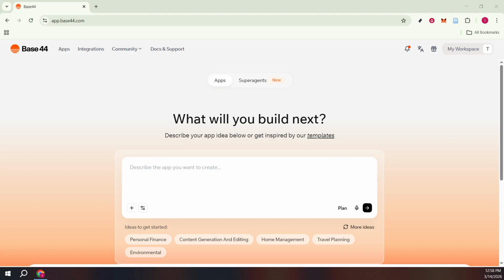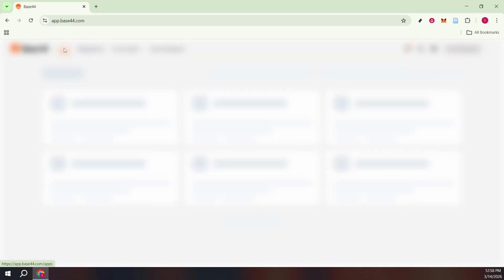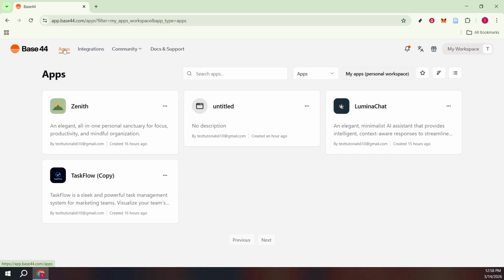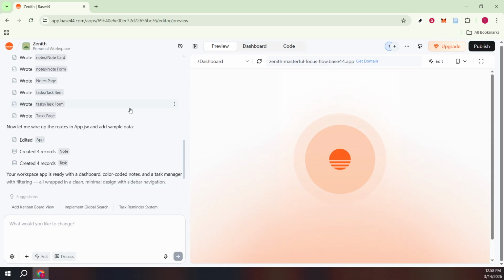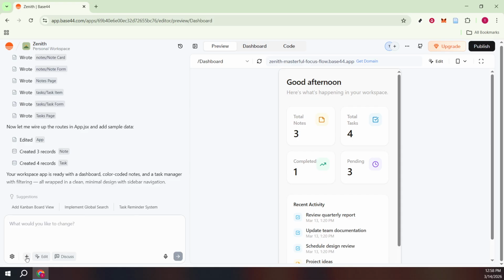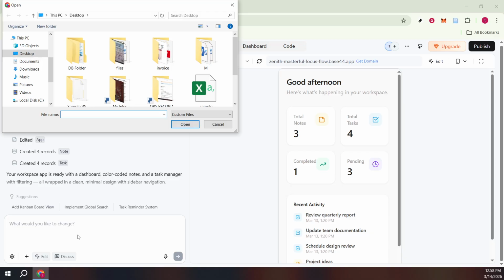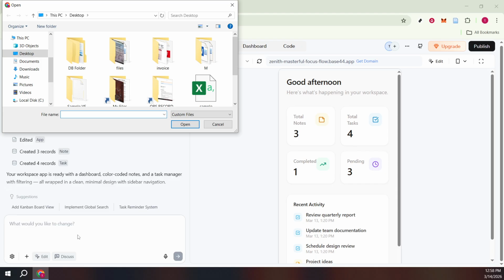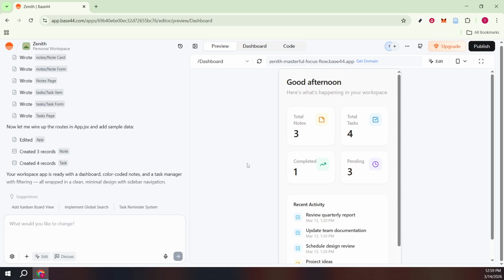How To Import Project In Base44 [2026 Guide]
How To Import Project In Base44